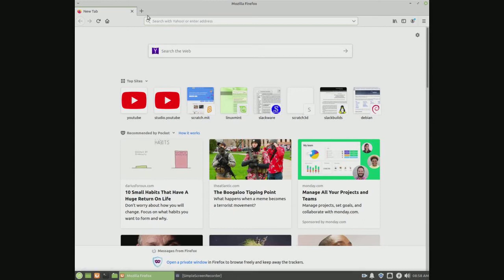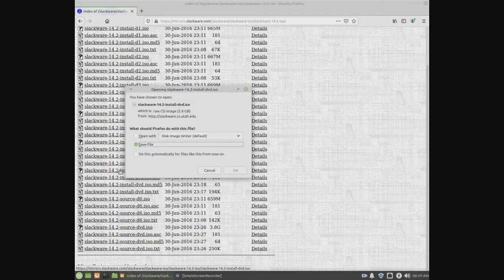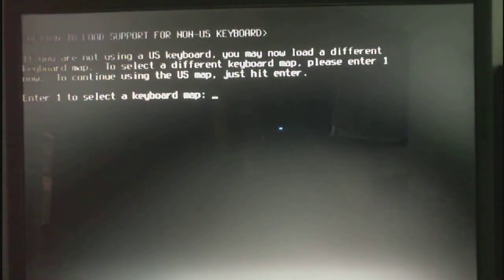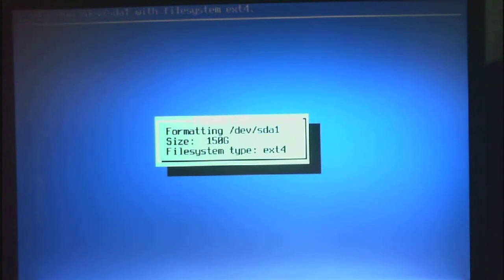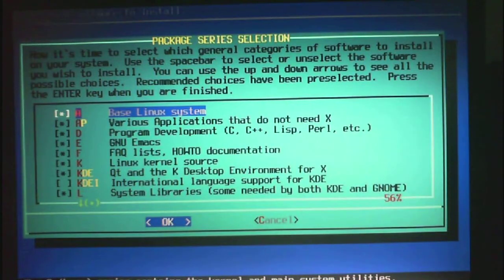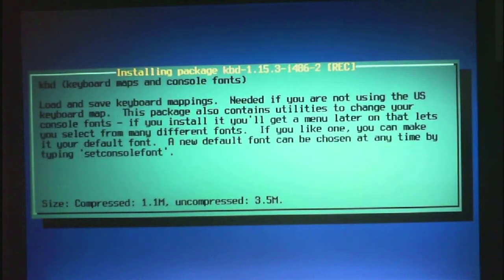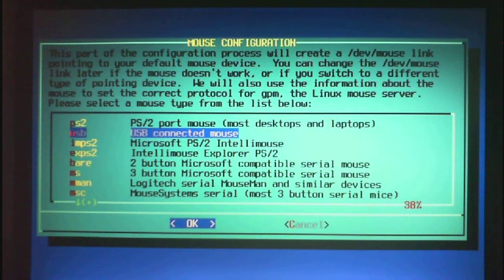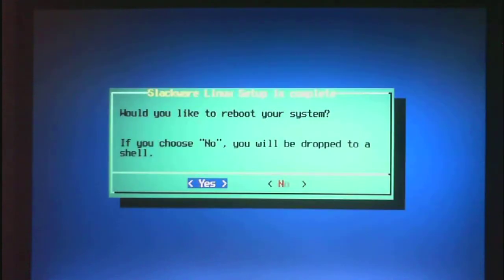Slackware Installation Guide! | Just Plain Tech (JPT)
Some Linux distributions are tricky to install at first. Slackware is one of them. I will help you install this amazing Linux distribution so you can start using it!